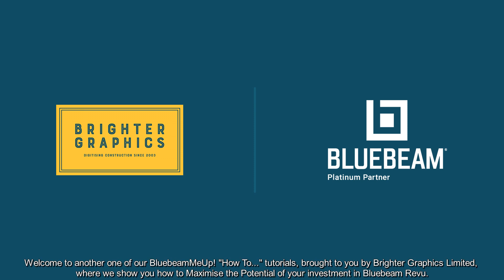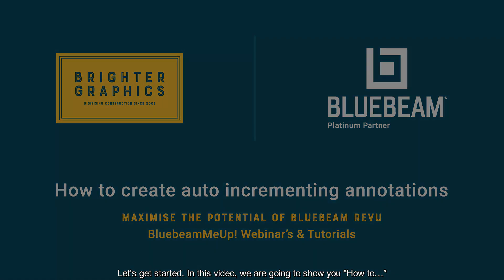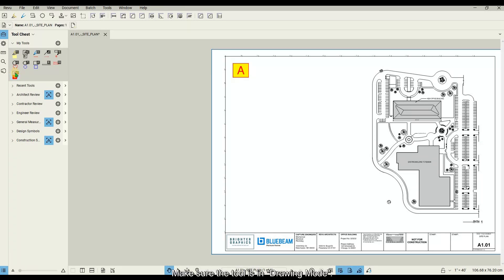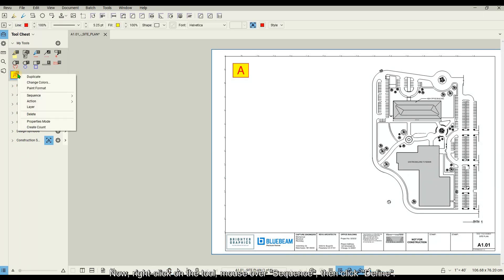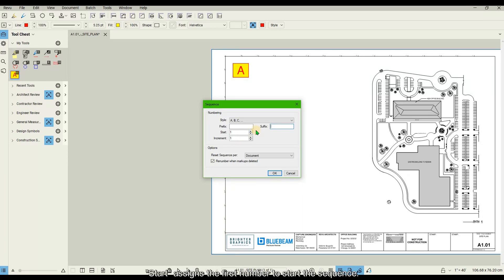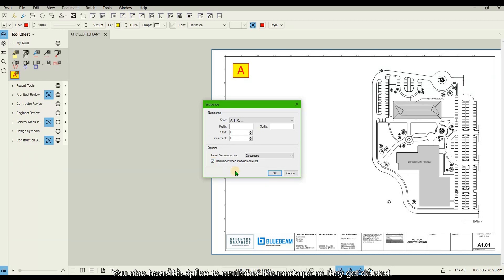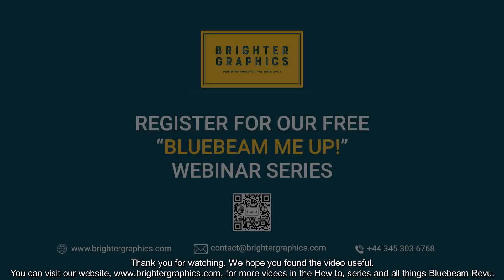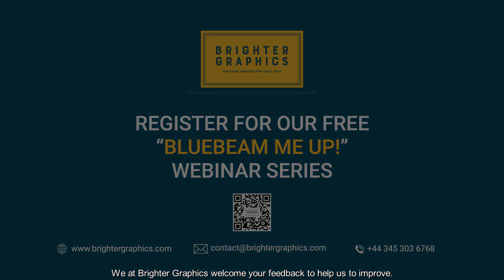How to Create Auto-incrementing Annotations in Bluebeam Revu by Brighter Graphics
Markups provide a method for annotating your PDF. They are part of the PDF, but not part of the underlying content. Because of this they can be moved and edited much more readily than the PDF content. Create auto-incrementing Annotations that can be used for counts in the punch process.

In this video, we are going to show you How to...“Create Auto-incrementing Annotations in Bluebeam Revu”, which will save you time and allow you to work effectively, maximising the potential of Bluebeam Revu.